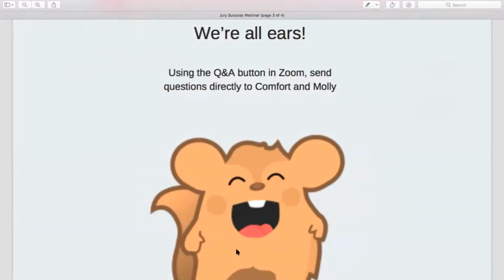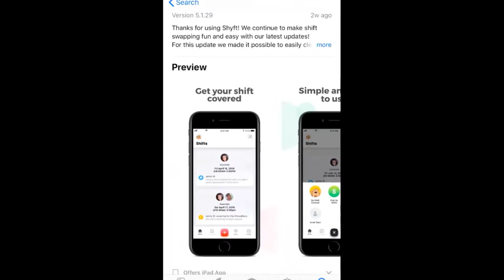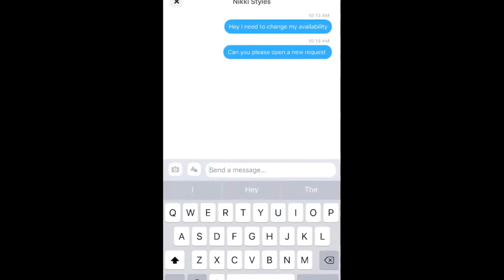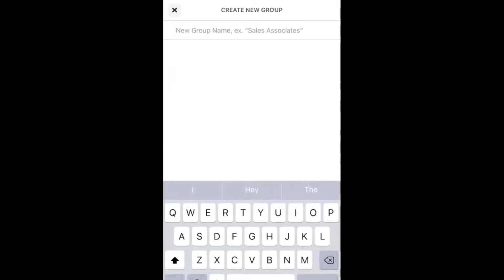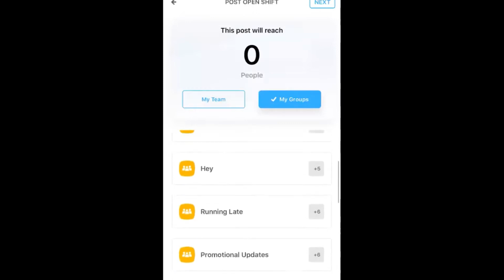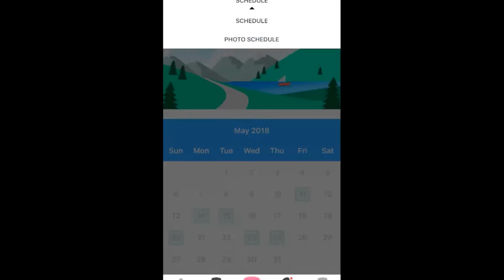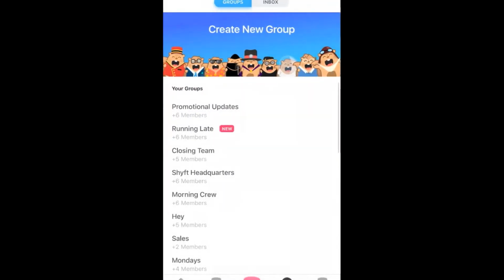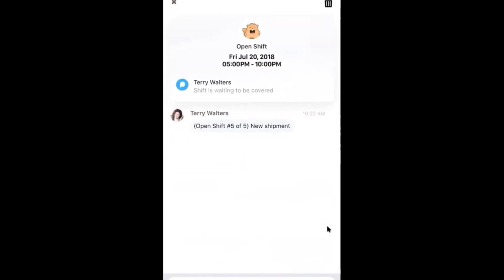July Success Webinar